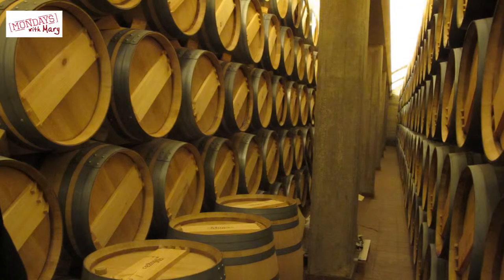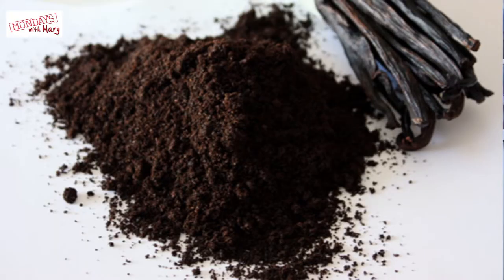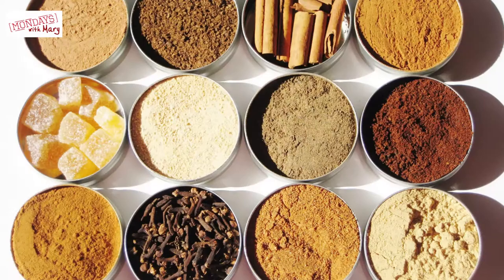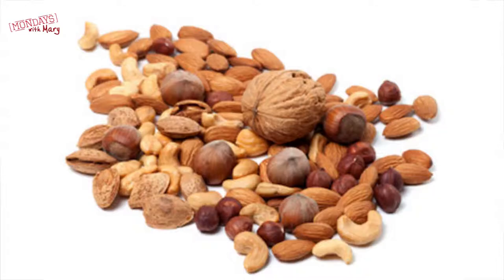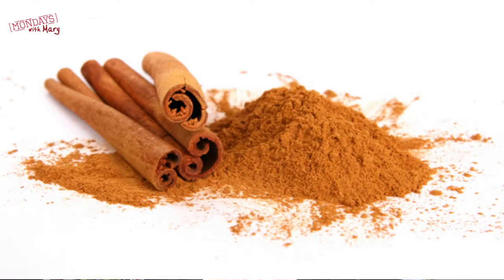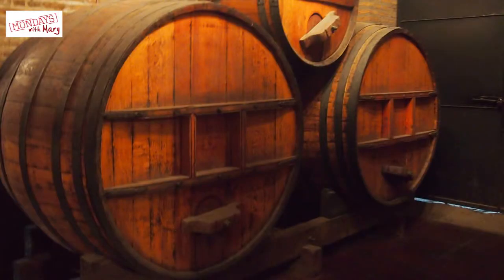When is wine ready to be bottled? | Mondays with Mary Ep. 36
The old adage says wine gets better with age. But just how much age? At what point does a winemaker decide to takes his or her wine out of the barrel, cask, tank or whatever storage vessel it is in and bottle it for the world to enjoy?

Mondays with Mary takes a look at some of the factors behind the aging process of wine and how it makes what comes out of the bottle a unique taste experience.

Mondays with Mary
 3/16/15